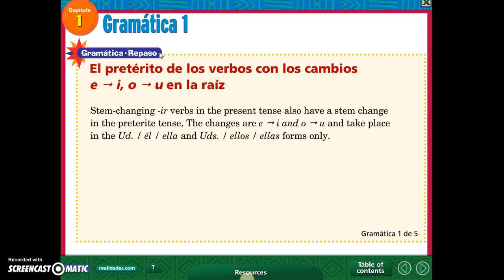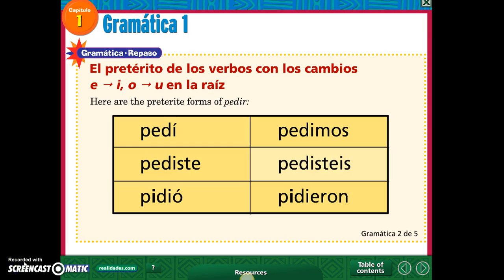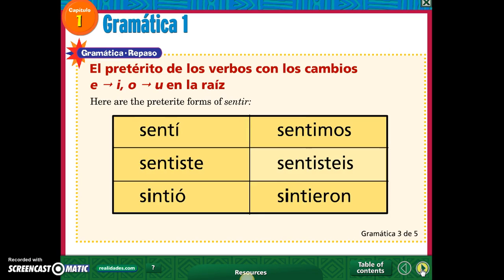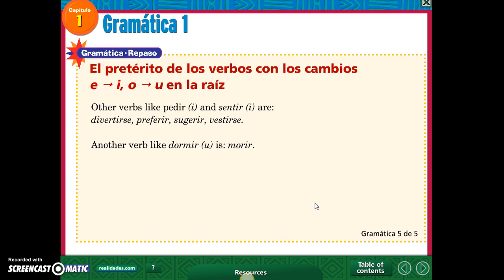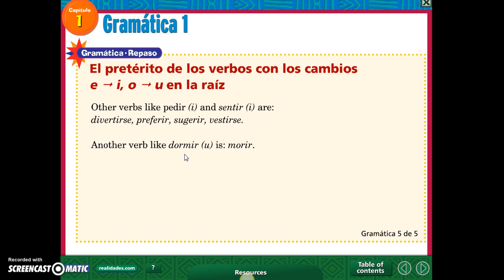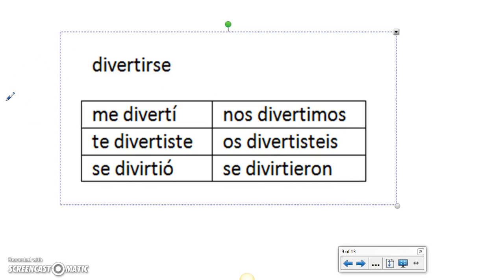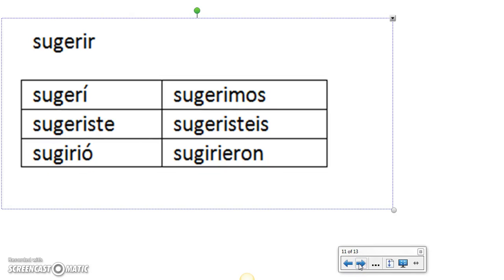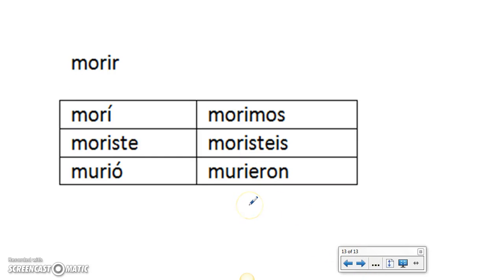Cap 1.1 p 33 Realidades III stem changing -ir preterite video